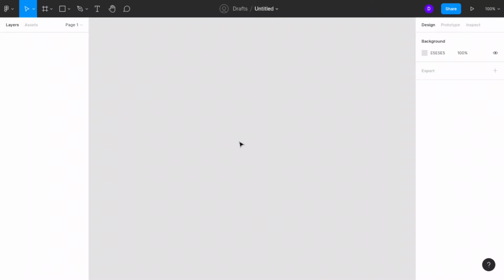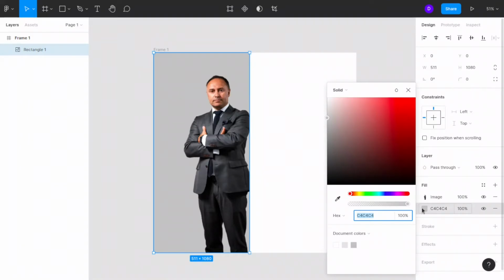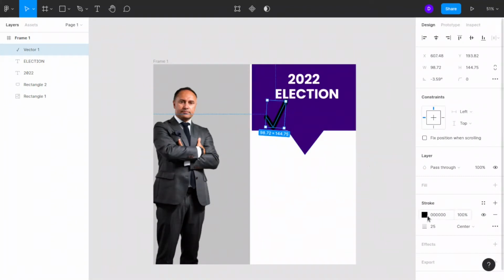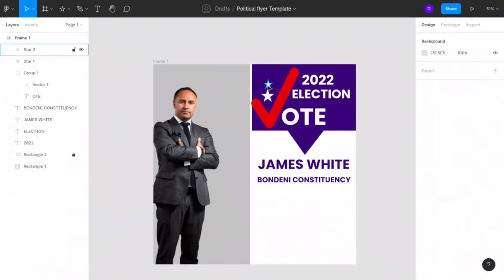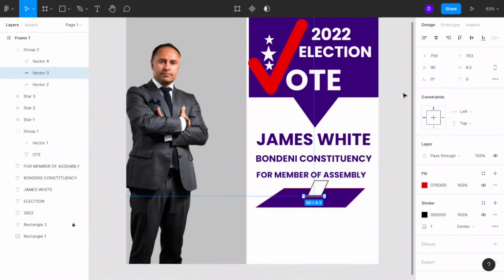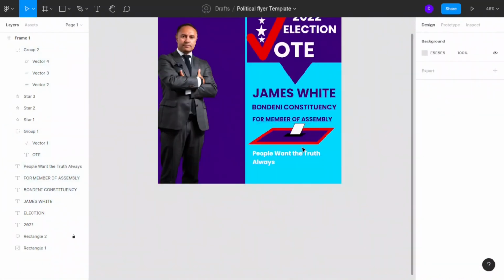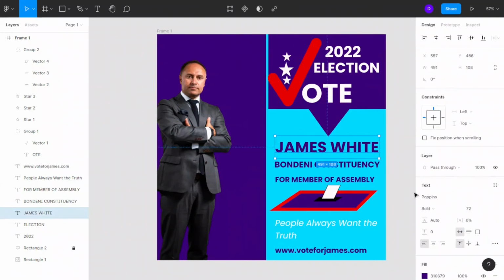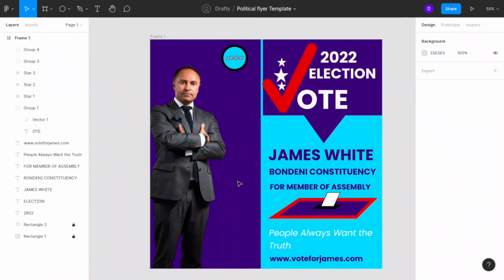Lesson 18 on Figma || Designing a Political Flyer Template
Design a Political Flyer
Learn the factors to consider when designing a political flyer and design a simple and to the point flyer